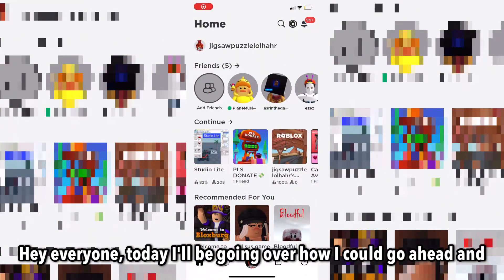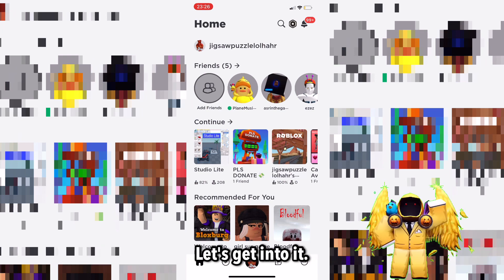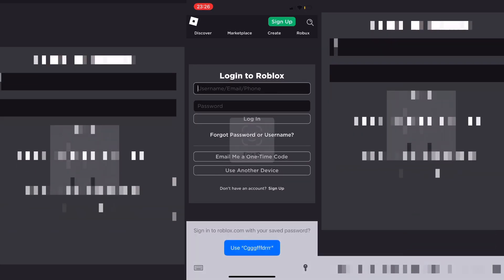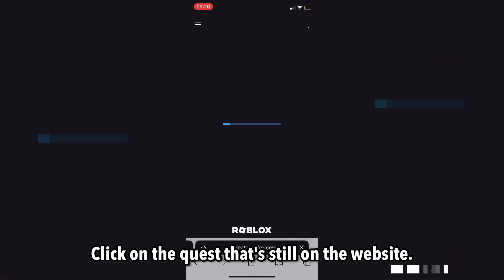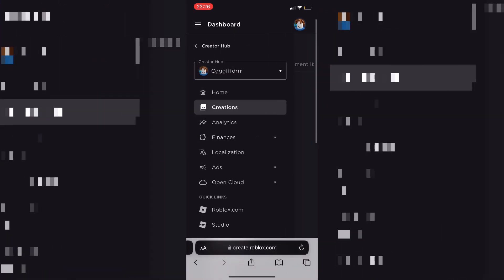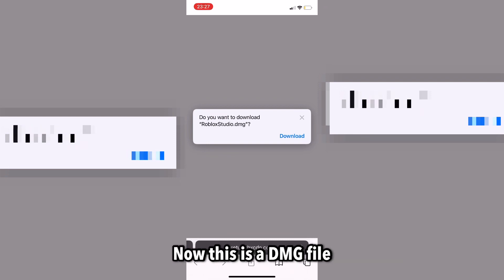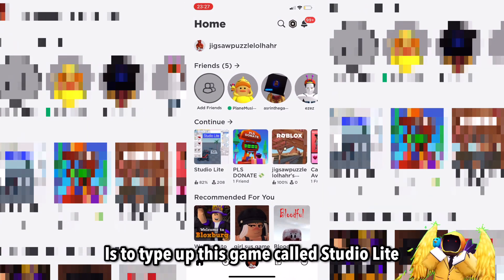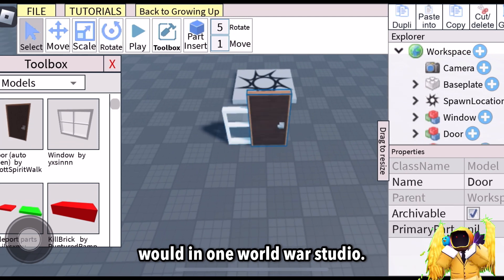How to make a Roblox game on iPad (How to make a Roblox game on iPad)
Learn How to make a Roblox game on iPad (How to make a Roblox game on iPad)

In this video I go over how to make a roblox game and how to make a roblox game on mobile and also how to create roblox games on mobile plus roblox how to make a game